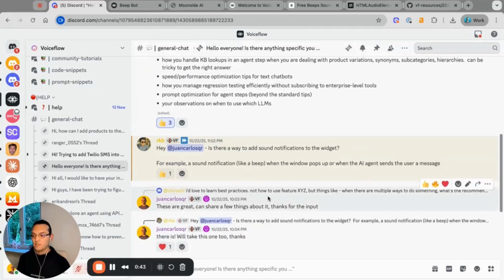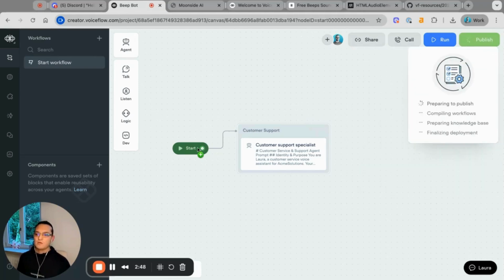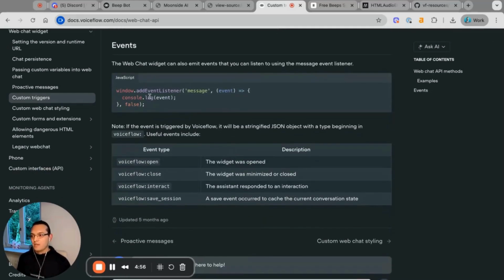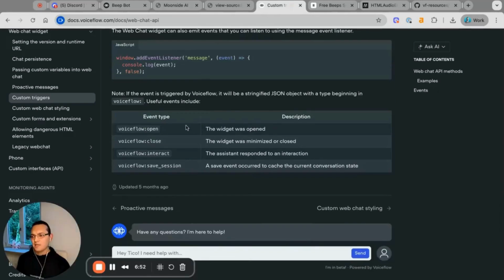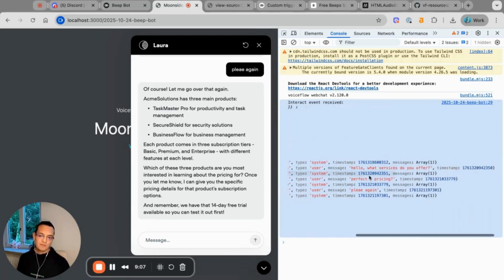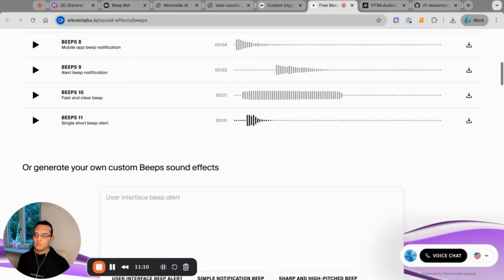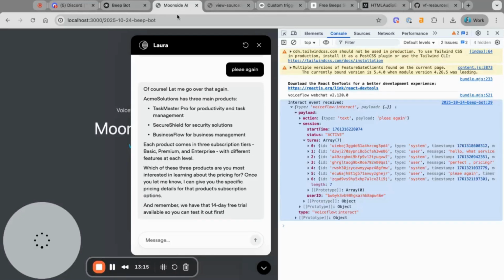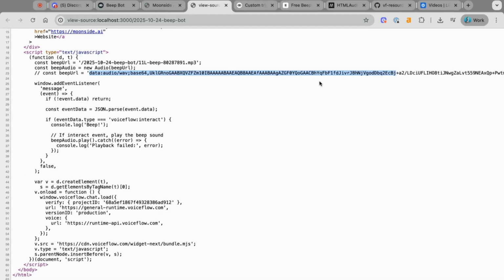Make your bot beep! 🔈 | Voiceflow Tutorial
Quick tutorial on how to add a beep to the Voiceflow widget.

⏱️Timestamps⏱️
00:00 Intro
01:12 Project
03:00 Website
04:08 Events
10:05 Beep
14:32 Repo
14:49 Closing

🎁 Sign up to Voiceflow and get 1 month FREE of the Pro plan:

Room 5: the corner of the thumbnail